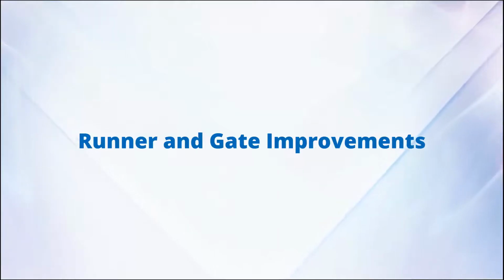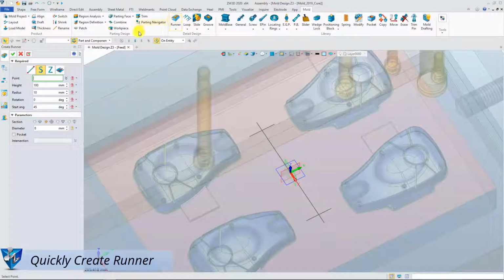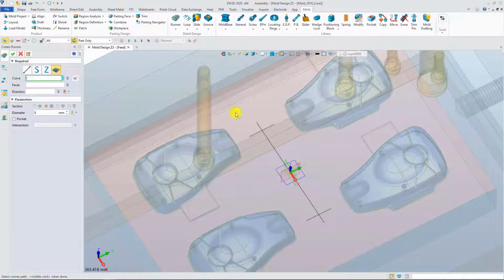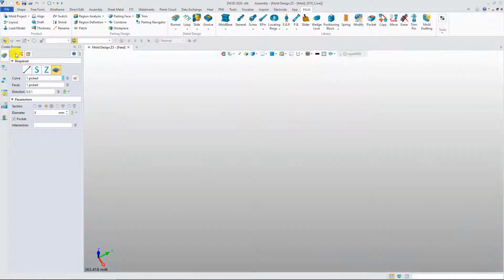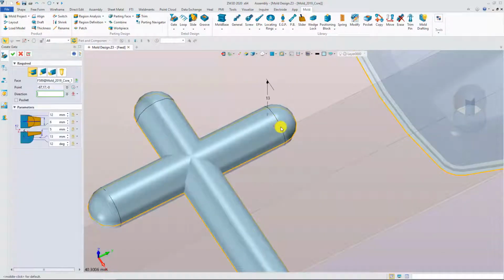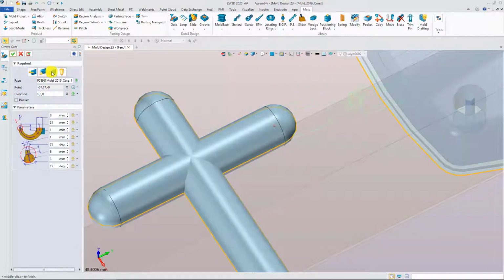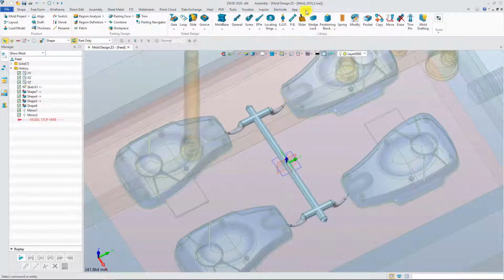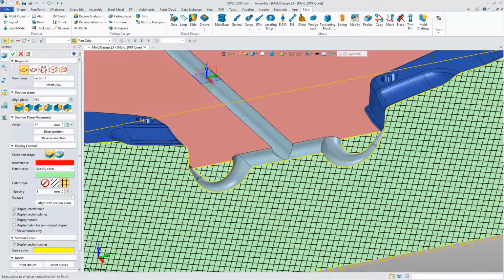ZW3D 2020: Runner and Gate Improvements